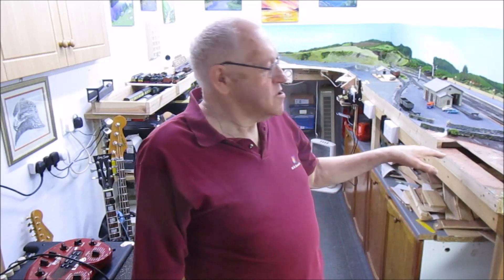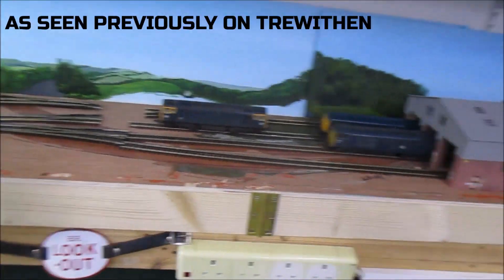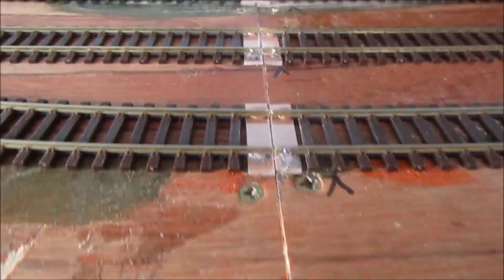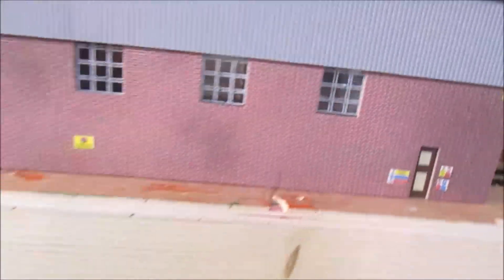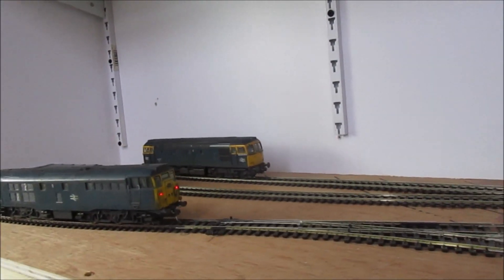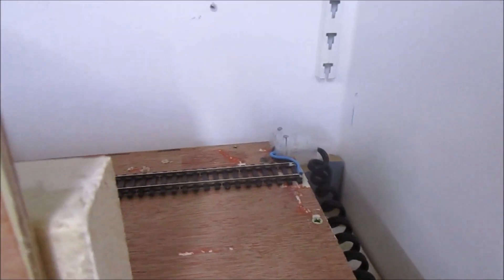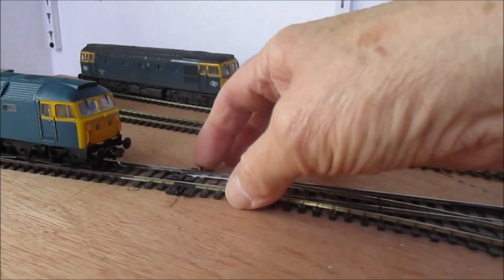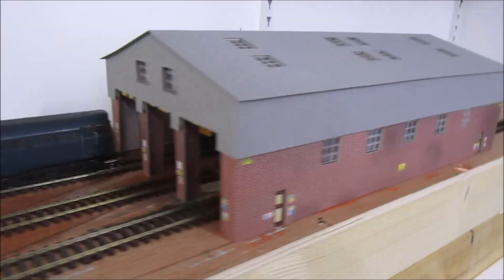BUDOC BRIDGE TMD No 1, Andy Peters World of Model Railways,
Model Railways,